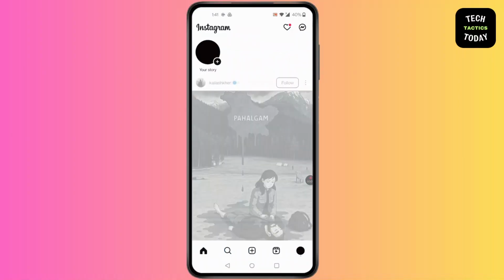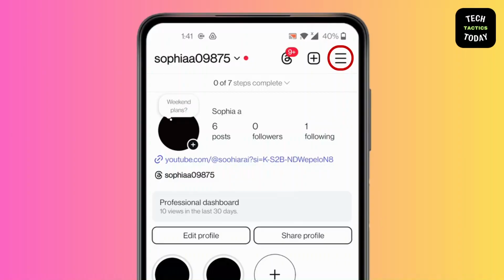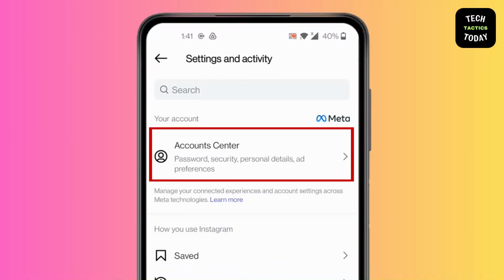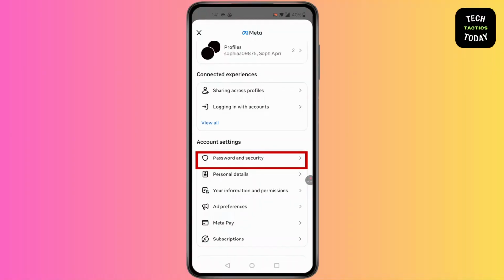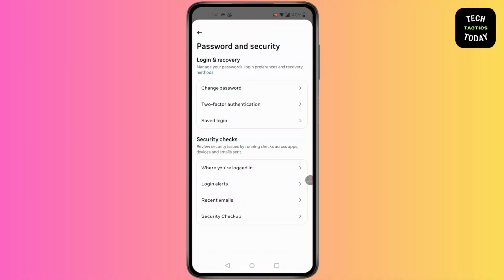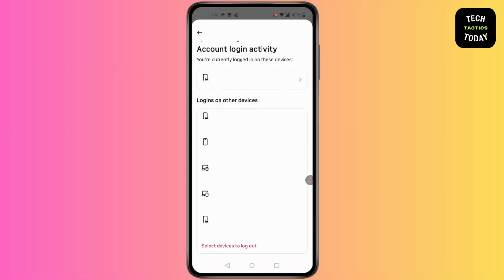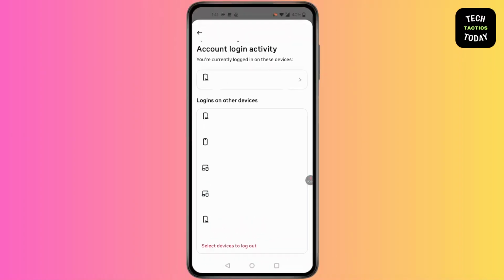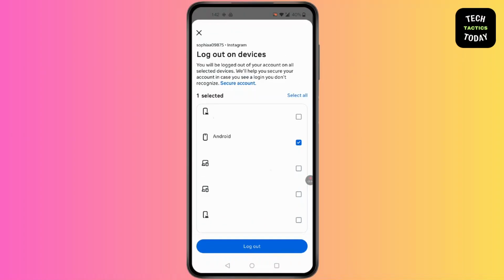How To Log Someone Out Of Instagram Account | Full Guide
Welcome to our step-by-step tutorial on "How To Log Someone Out Of Instagram Account"!
If you suspect unauthorized access or simply want to log out someone from your Instagram account remotely, this video is for you. We'll walk you through how to check login activity, remove unknown devices, and secure your Instagram account. Whether you're using an Android phone, iPhone, or desktop, these methods will help you take control of your Instagram security quickly and easily.

What You'll Learn:

How to log someone out of your Instagram account remotely

How to remove a device from Instagram

How to secure your Instagram account from hackers

How to check Instagram login activity

How to log out of Instagram on all devices

How to reset your Instagram password and log others out

How to know if someone else is using your Instagram